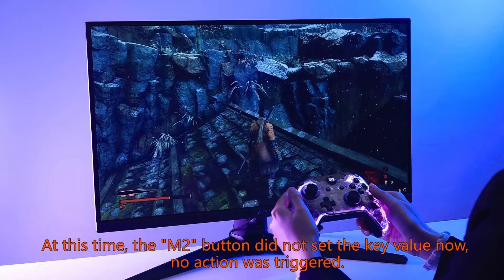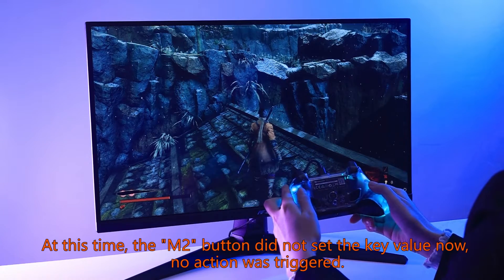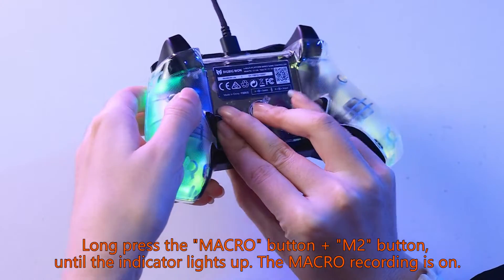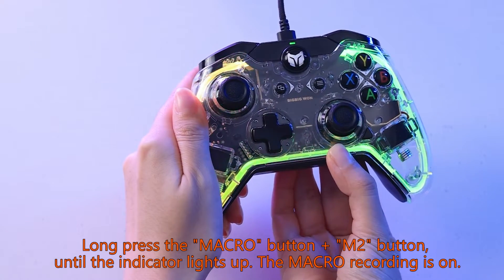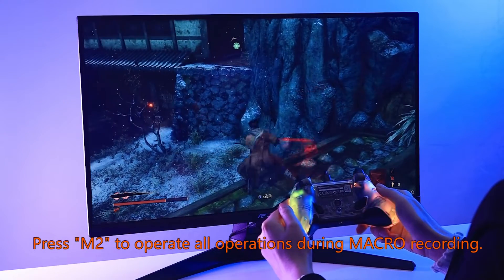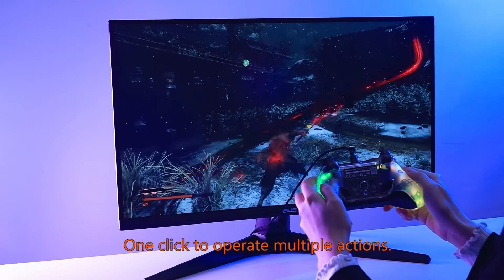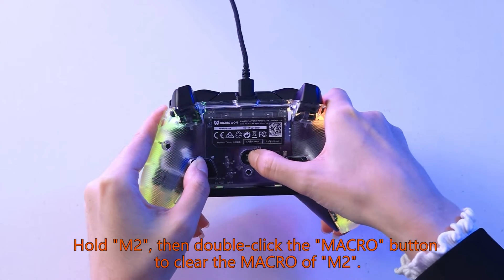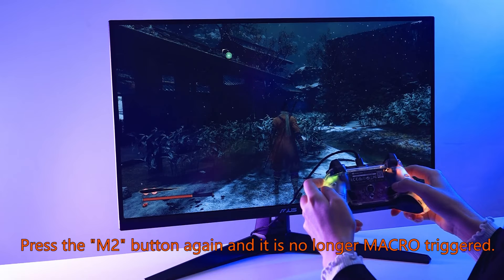How to set the MACRO function of the RAINBOW LITE controller